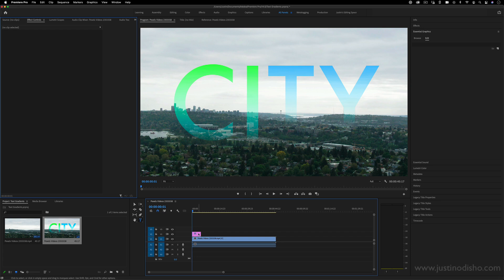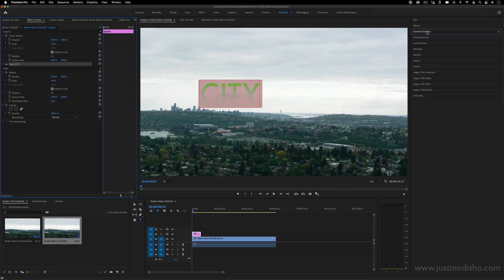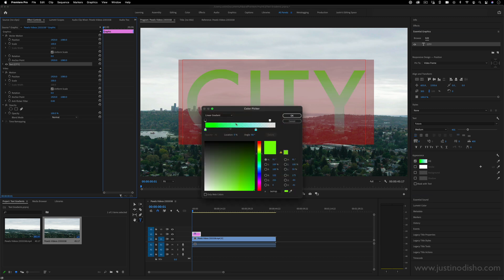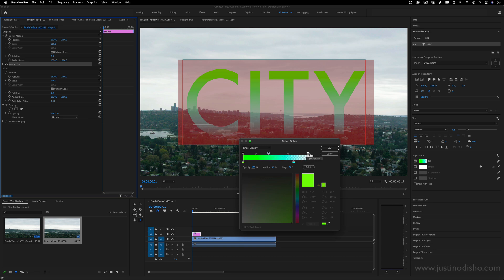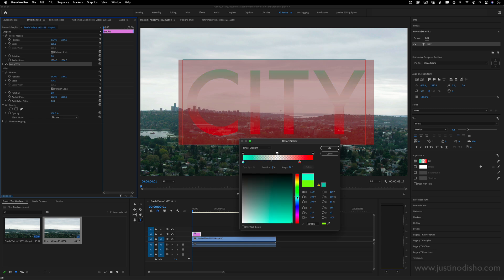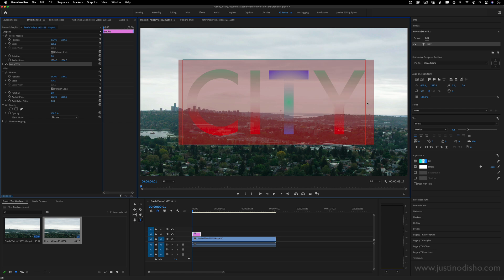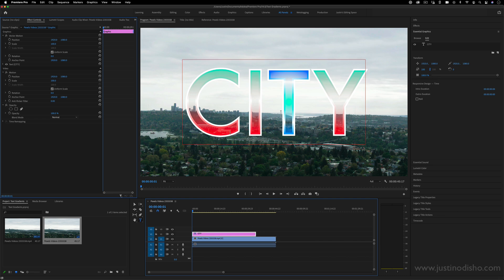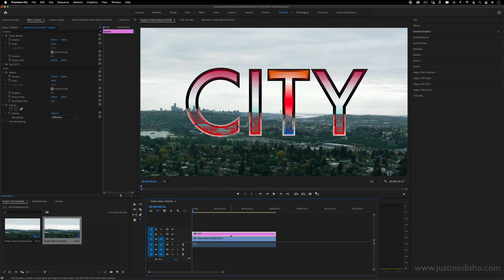New Gradient Text Feature in Adobe Premiere Pro CC (Tutorial / How To)